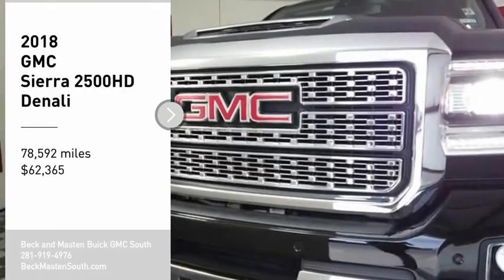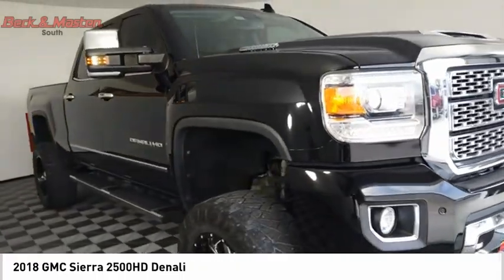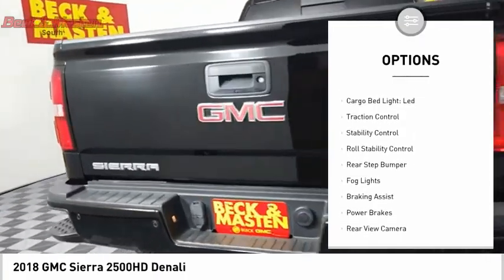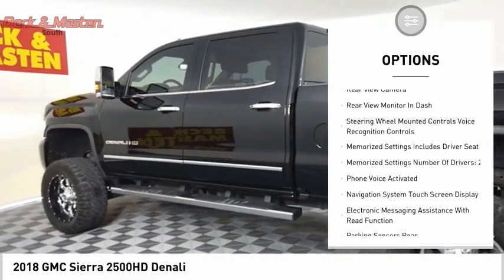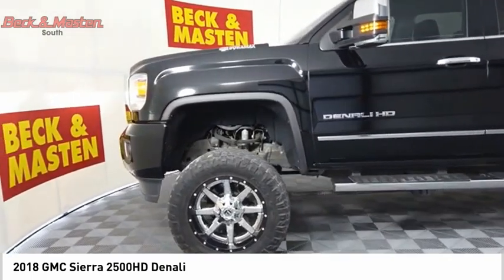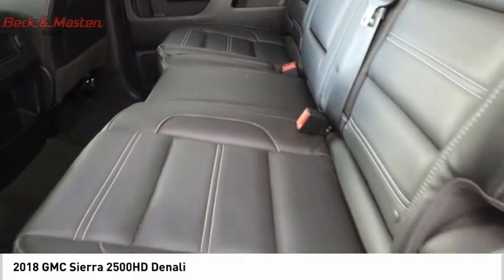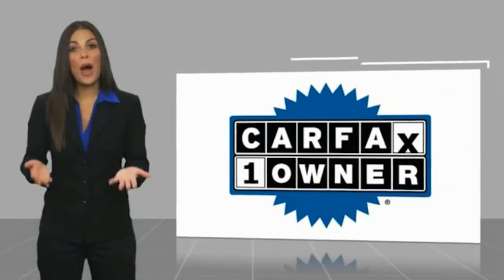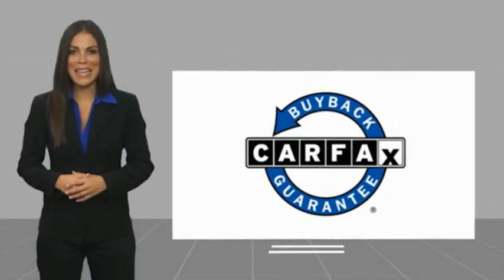2018 GMC Sierra 2500HD Z444057A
2018 GMC Sierra 2500HD Denali

If you're shopping for a quality vehicle with perks such as a backup sensor, ventilated seats, backup camera, parking assistance, Bluetooth, a navigation system, braking assist, dual climate control, hill start assist, and stability control, this 2018 GMC Sierra 2500HD Denali may be the car for you.  It comes with a 8 Cylinder engine.  We're offering a great deal on this one at $62,365.  Stay safe with this crew cab 4x4's 4 out of 5 star crash test rating.  For a good-looking vehicle from the inside out, this crew cab 4x4 features a suave onyx black exterior along with a jet black interior.  Listen to all your favorite music with Apple CarPlay.  A Bluetooth enabled vehicle means you can access your electronics hands free.  Youve never felt anything more comfortable than leather seats.  Last minute trip? Let the vehicle tell you where to go with the included navigation system!  Parking sensors make it easier to get into tight spots.  The backup camera means you'll parallel park like a pro.  Don't regret waiting on this one!